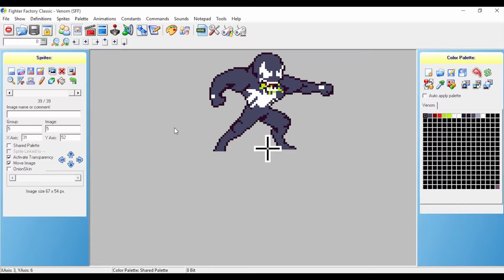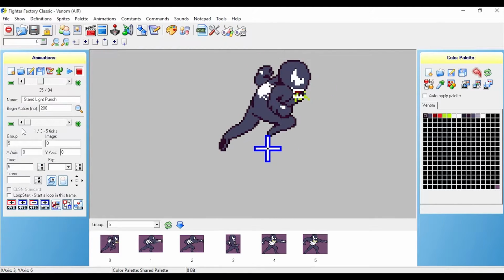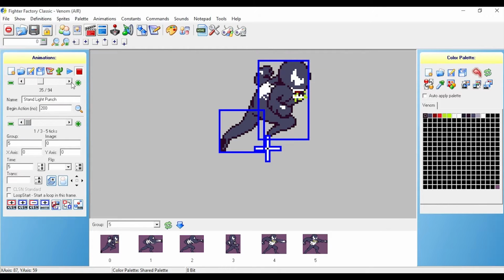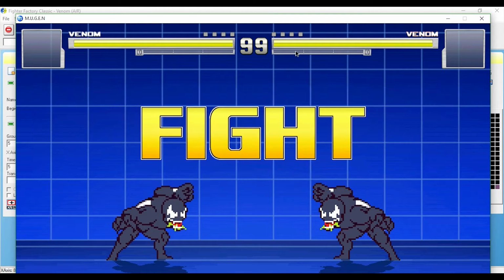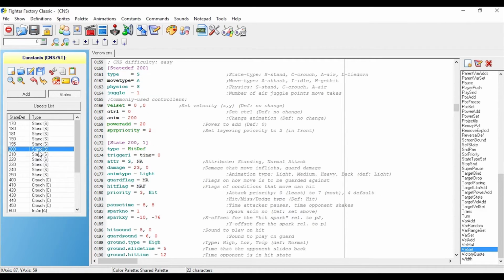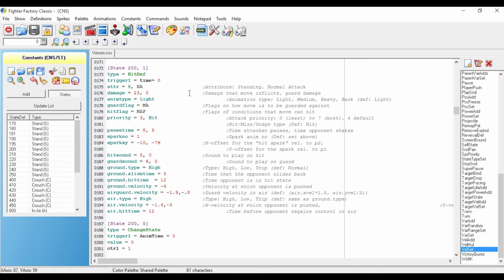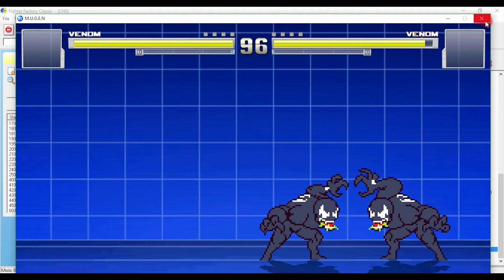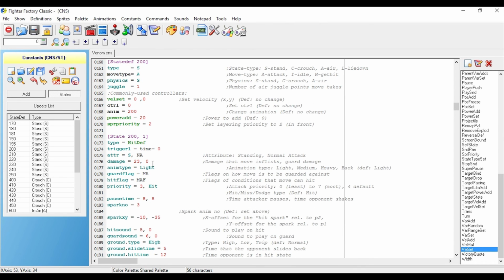How to make a MUGEN Character Part 5: Basic Attack! M.U.G.E.N. Character Creation Tutorial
Hey what's up? This is Ace and welcome to the fifth video of my MUGEN character creation tutorial. In this video I'll show you how to make your first attack. In the next video I'm going to go over this in more detail. I am planning to post the next part soon! Please have an awesome day!:) Hope you all enjoy:)

Sorry for the long wait!! I'll for sure keep this series going no matter what.

Credit to these sprites go to the Rock Genius. He makes awesome Sprites on Deviant Art. Please be sure to check them out!